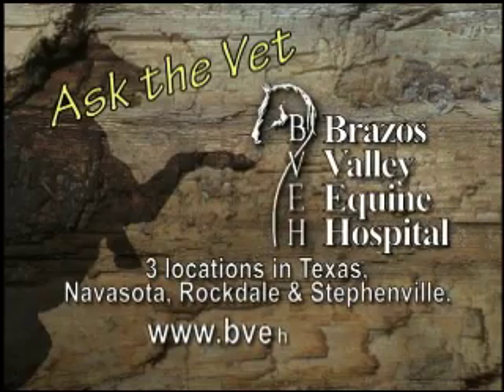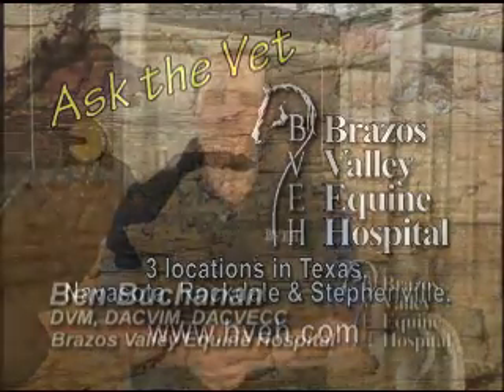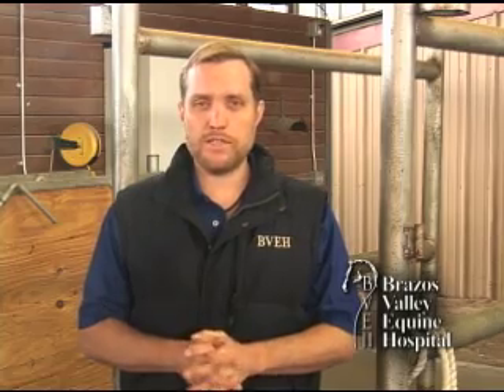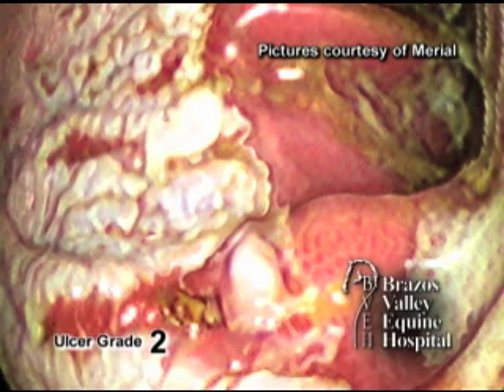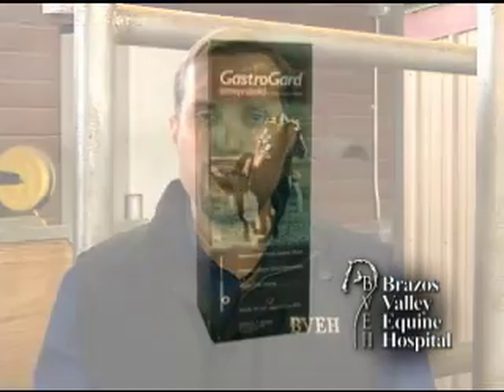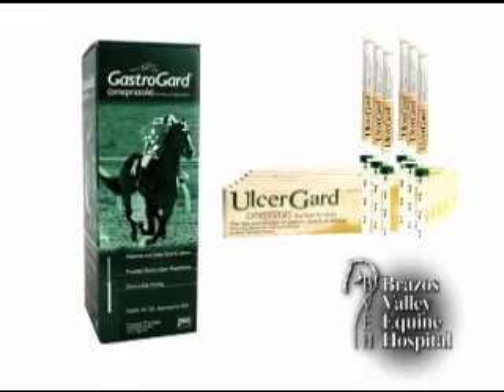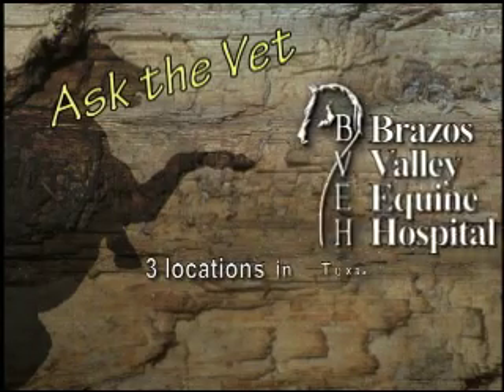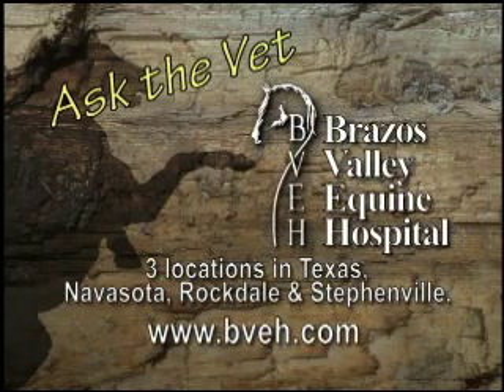Gastric Ulcers in Horses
In this "Ask The Vet" segment on Women's Pro Rodeo Today, Dr. Ben Buchanan, board certified in Internal Medicine and also Emergency and Critical Care, discusses gastric ulcers in horses. Financial assistance for the production of this video provided by Merial